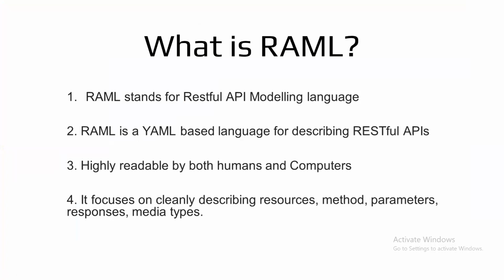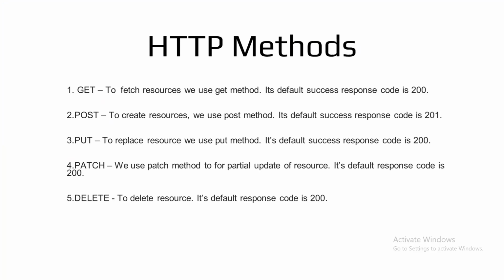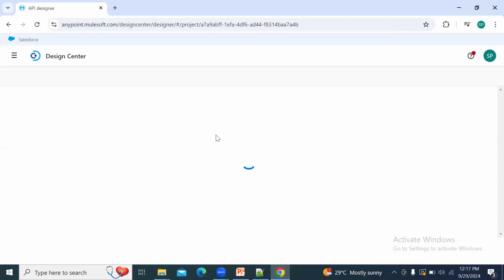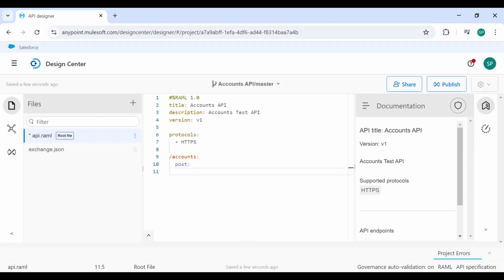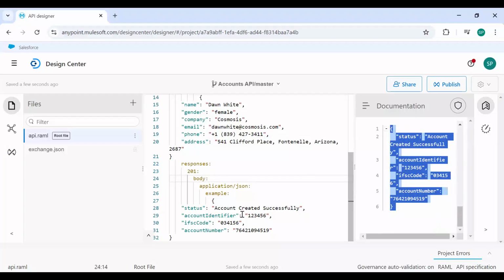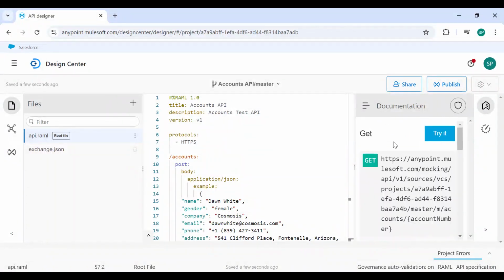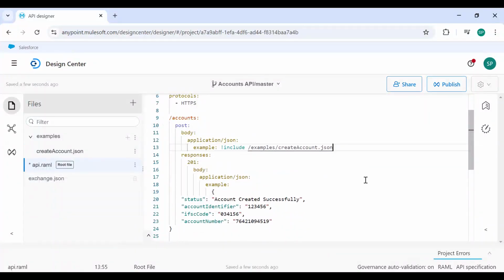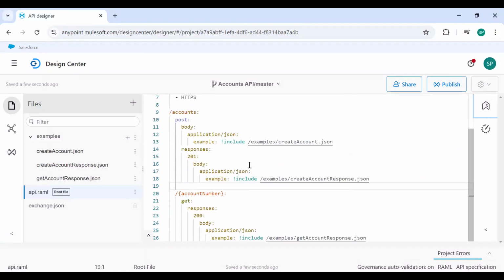RAML | MuleSoft Beginners | How To Create RAML | HTTP Methods | #1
This video will help to MuleSoft Beginners. They will understand about RAML and how to create a RAML in design center available in Anypoint Platform. Also it will give a brief introduction about HTTP Methods used in RAML. How to define resources and how to refer examples from external file.